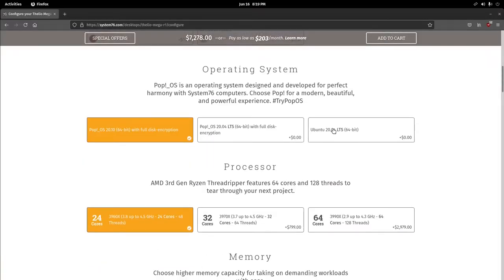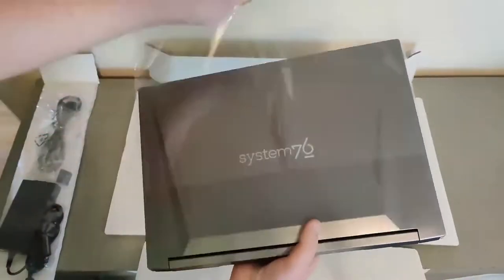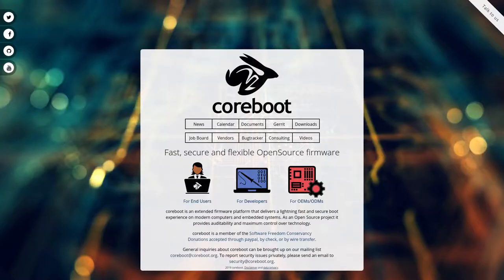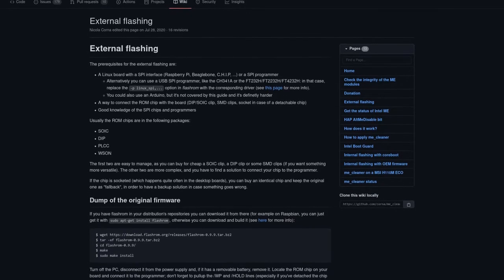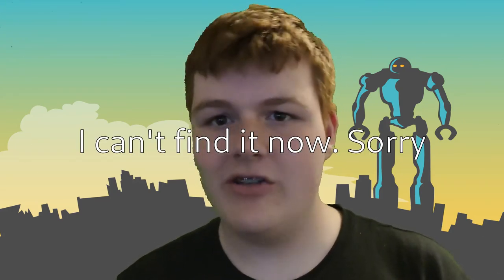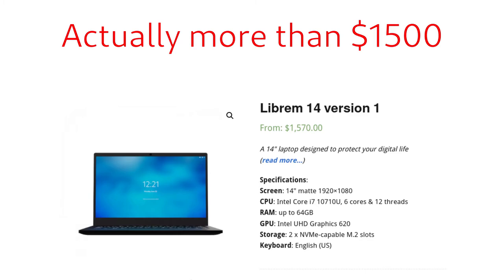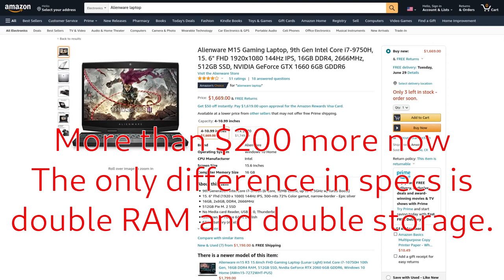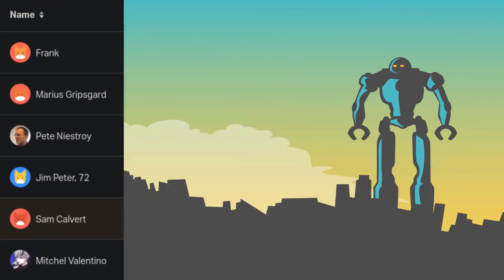Should you get a Linux Laptop?